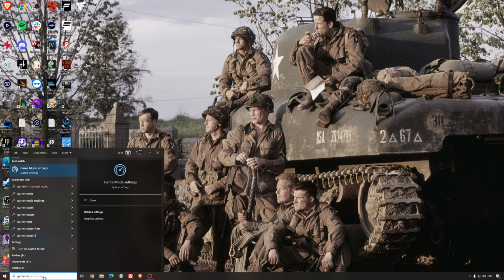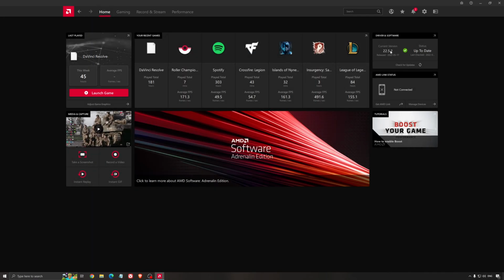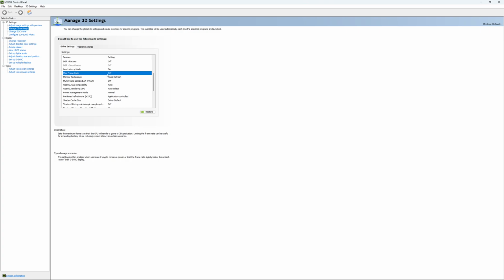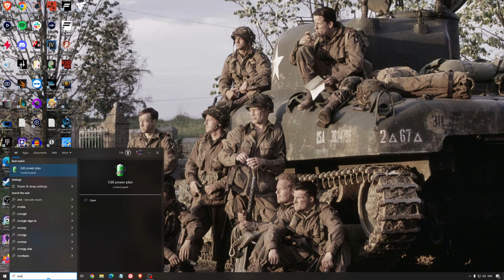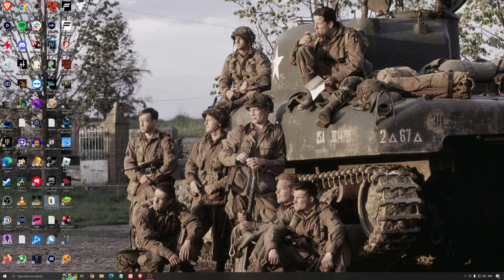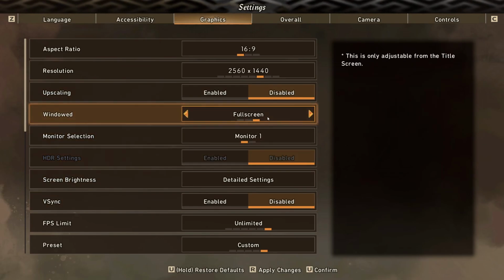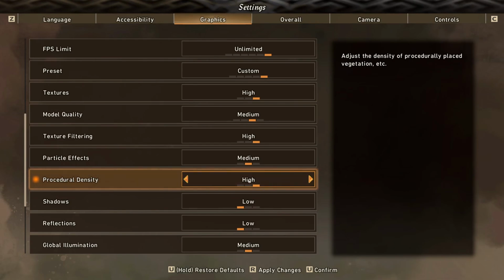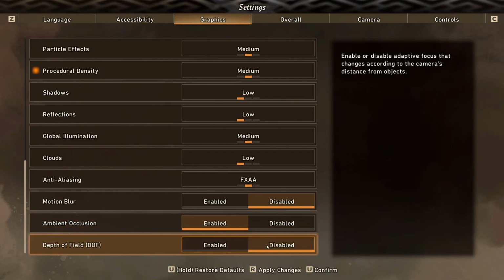BEST PC Settings for Wild Hearts! (Maximize FPS & Visibility)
This is a simple tutorial on how to improve your FPS on Wild Hearts. This guide will help you to optimize your game.

This video will teach you guys how to optimize Wild Hearts for the best increases possible to boost fps reduce lag stop stuttering fix spikes and improve visuals within Wild Hearts.

0:00 - Windows optimization
1:19 - GPU + Radeon
2:33 - GPU + NVIDIA
4:43 - Windows optimization
6:37 - Wild Hearts

My Configuration:

CPU: Ryzen 5900x
GPU: RTX 4090
Ram: 32 GIG DDR4 3600mhz
Headphone: Sennheiser HD 599 Special Edition
Microphone: Rode NT1
Keyboard: HyperX Alloy origins core
Mouse: Pulsar X2
Mousepad: XM4
Camera: Elgato Facecam